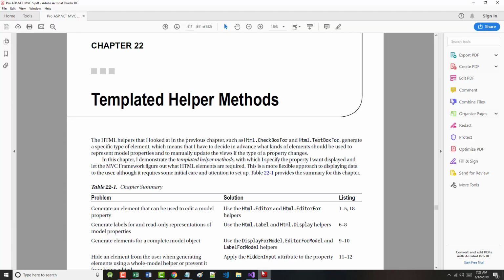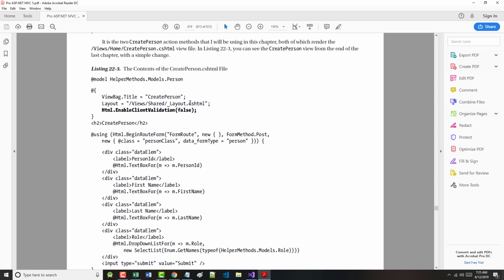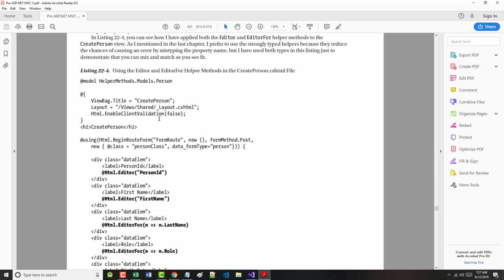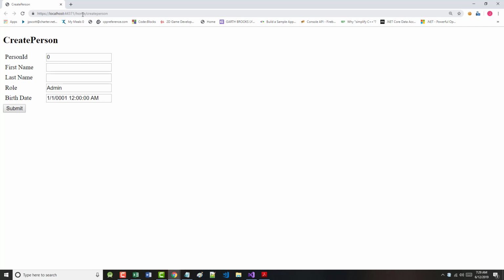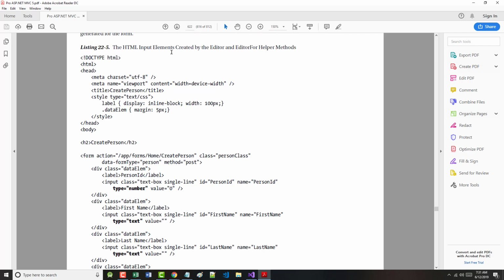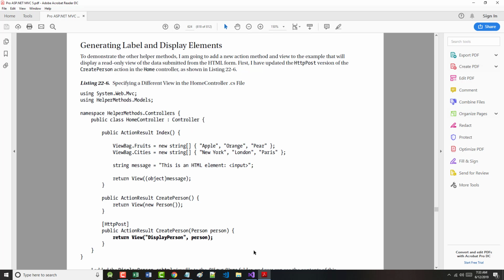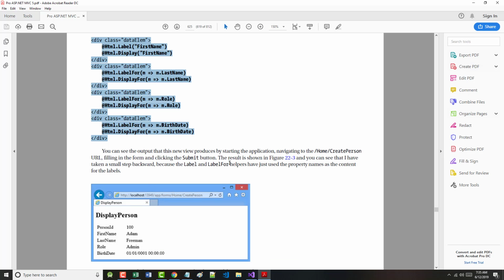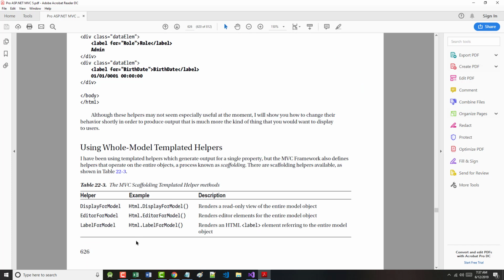Pro ASP.NET MVC 5 - Chapter22 - Part01